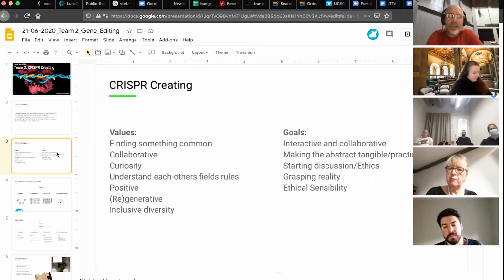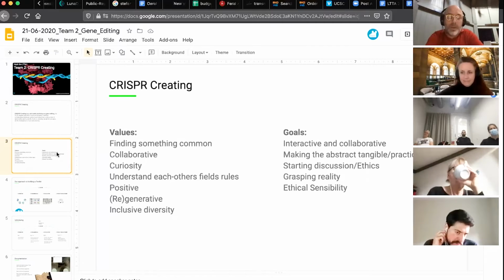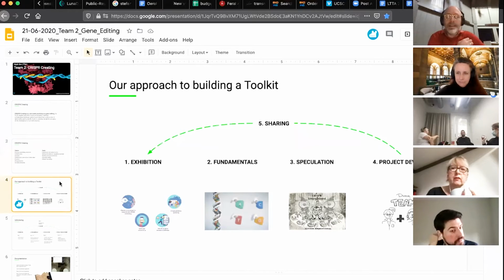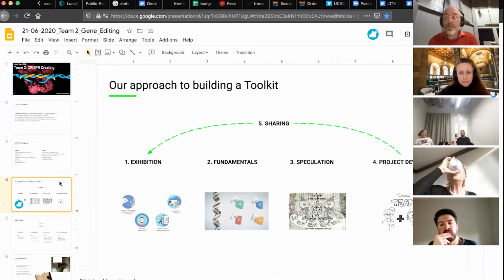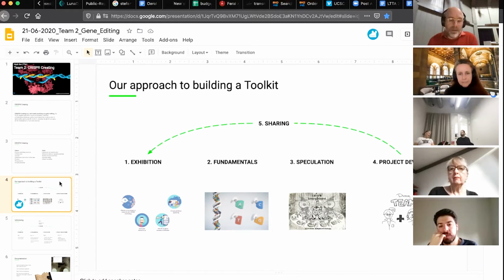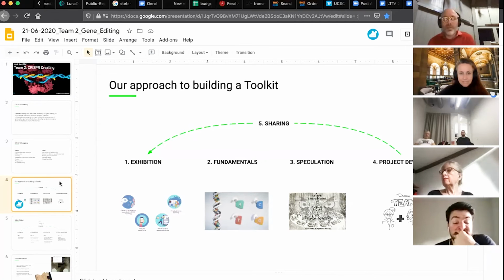CRISPR cas9 in creative fields, by Lucas Evers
Lucas Evers, the coordinator of the Open Wetlab of Waag Society, talks on how to create workshops to introduce CRISPR cas9 into creative fields while introducing the workshop “Return to Dilmun fragments’”.
Hybrid Lab Network is an exploratory project to improve STEAM training in Higher Education bridging areas of Art, Science, Technology and Humanities. The project is formed by 4 renowned European institutions: IBMC, Portugal; STICHTING WAAG SOCIETY, Netherlands; ALMA MATER EUROPAEA, Slovenia; AALTO UNIVERSITY, Finland.